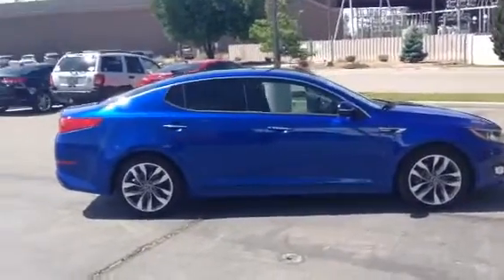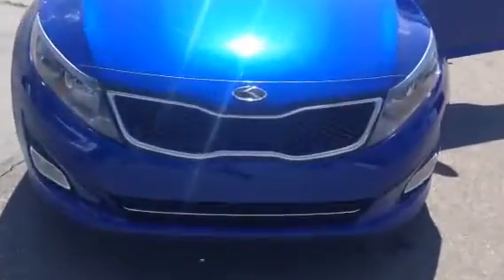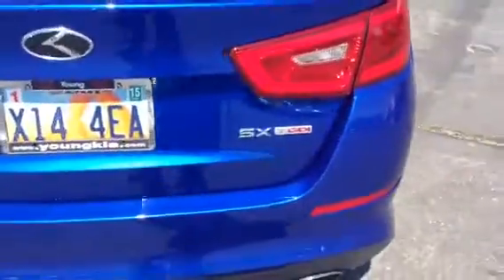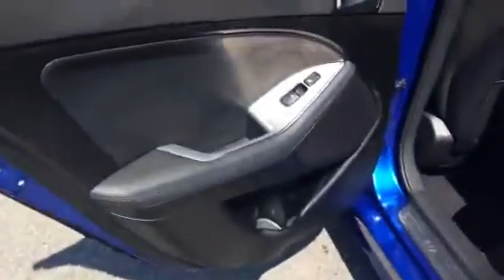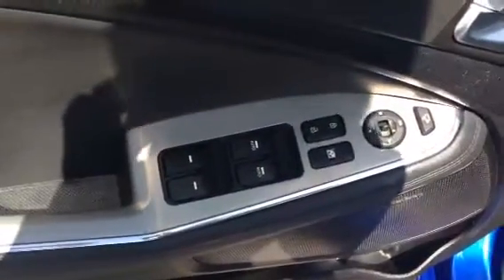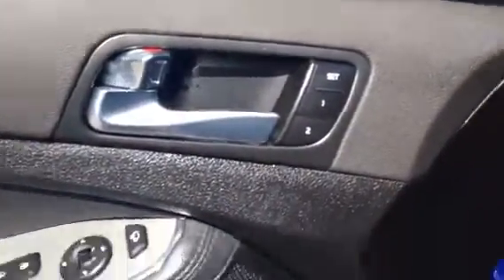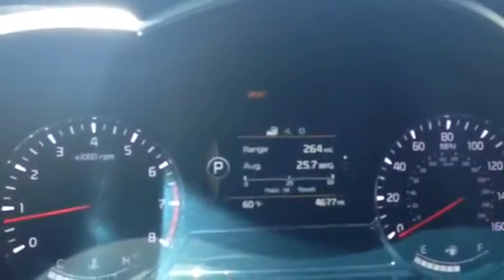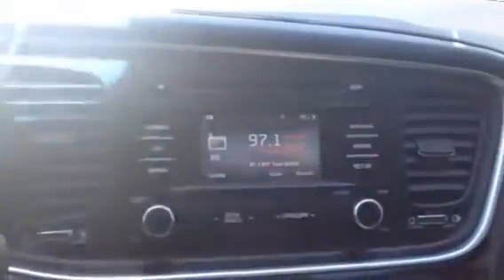VIP video for Kelly